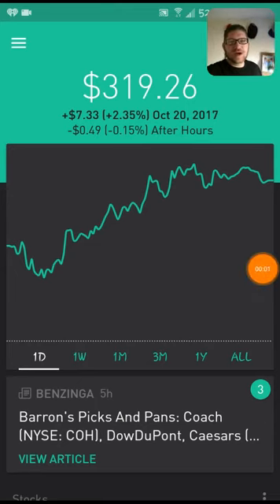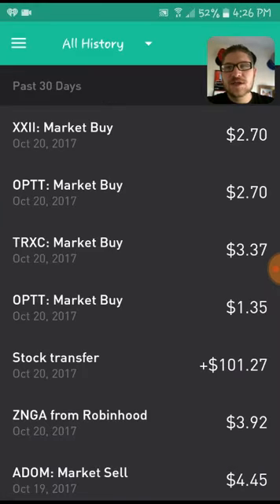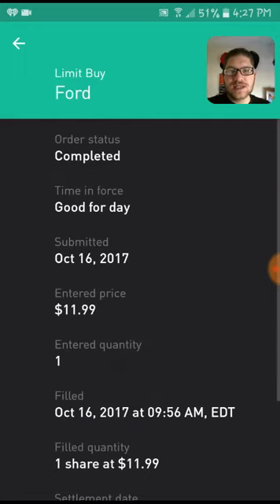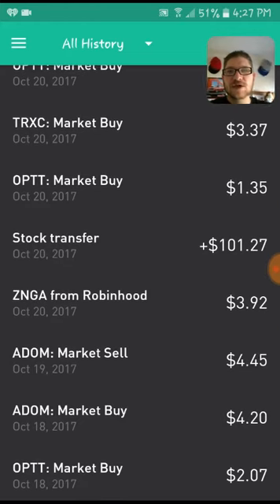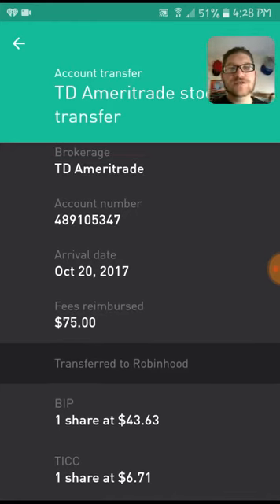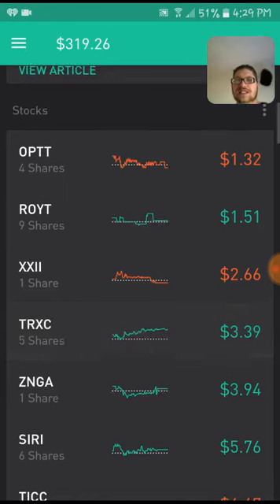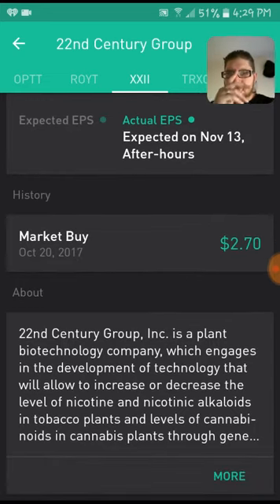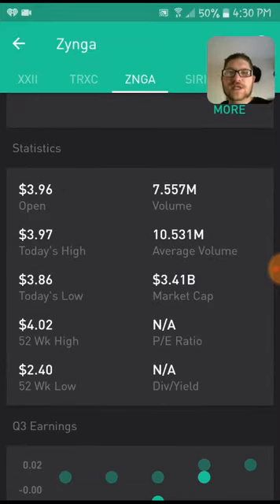Robinhood 100K challenge! WK 10